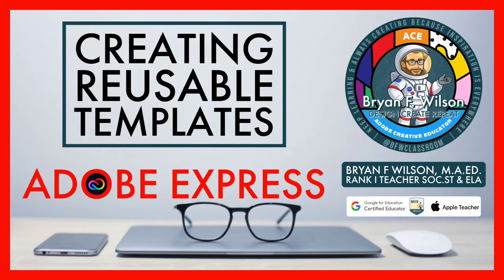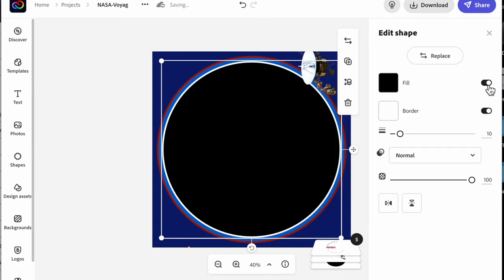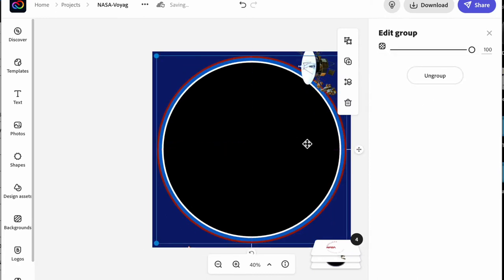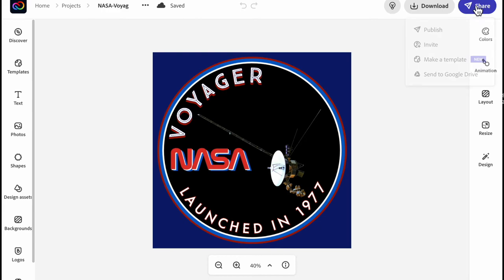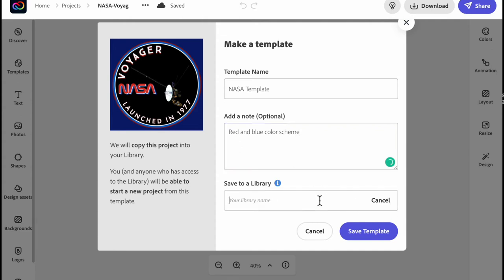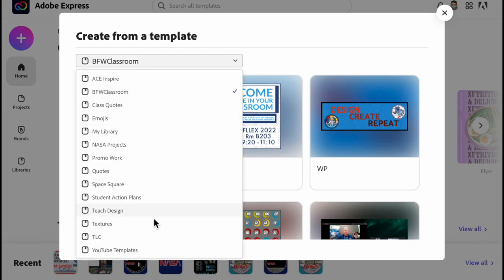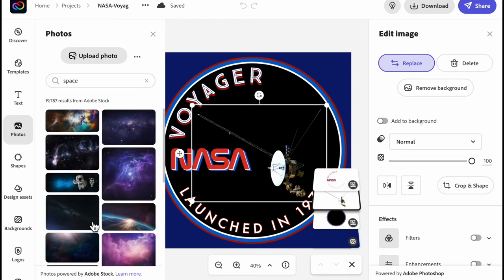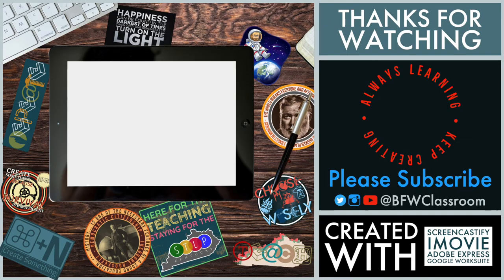Adobe Express: Creating Templates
In this video, I show how to make a 3 layer circle template using Adobe Express and the template creator. This is an amazing workflow hack when you plan to use the same layouts repeatedly in a series.